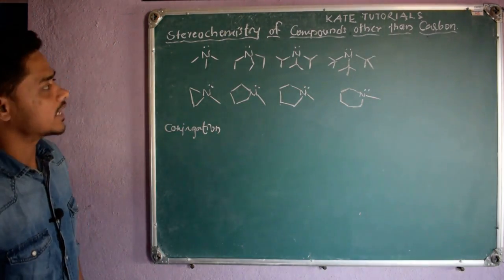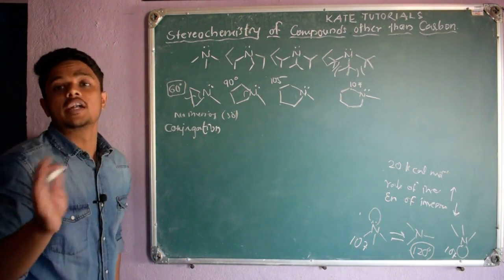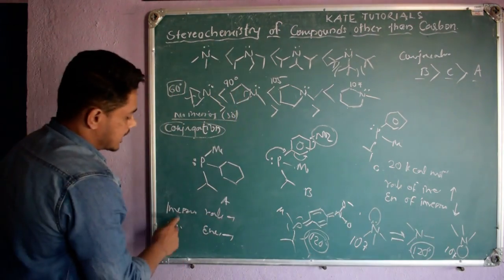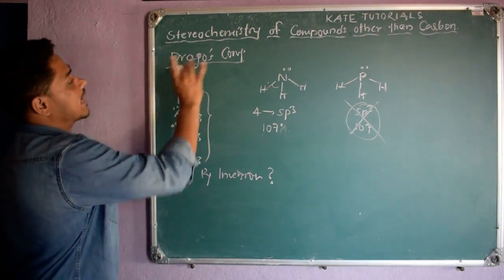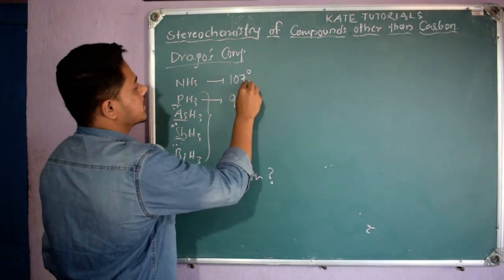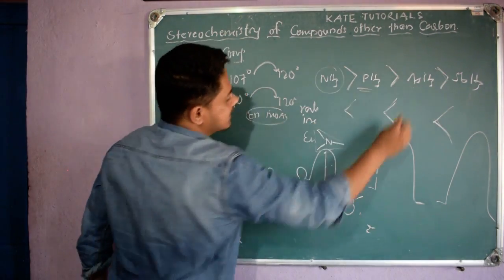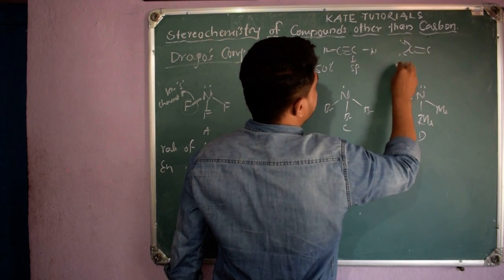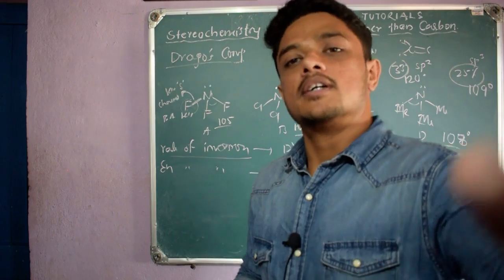3 Reason for Pyramidal Inversion of Nitrogen | Dragos Compounds | Stereochemistry of Nitrogen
Here i have talked about
Stereochemistry of Nitrogen
Pyramidal Inversion or Oscillation of Nitrogen
Energy barrier for Pyramidal Inversion
Rotomers
Optical Activity of Nitrogen containing Compounds
Mechanism of pyramidal inversion
Pyramidal oscillation of nitrogen compounds